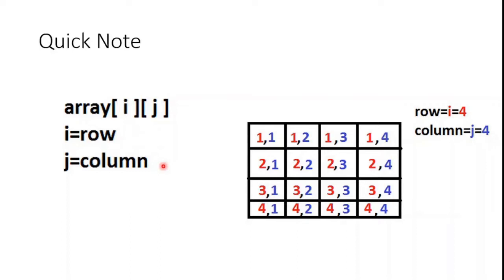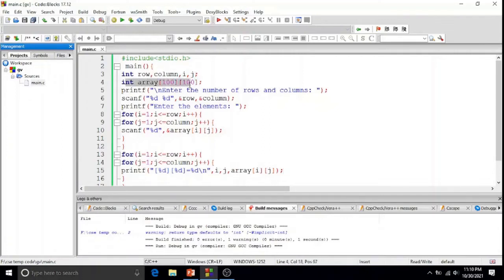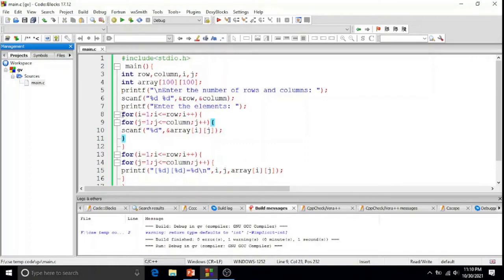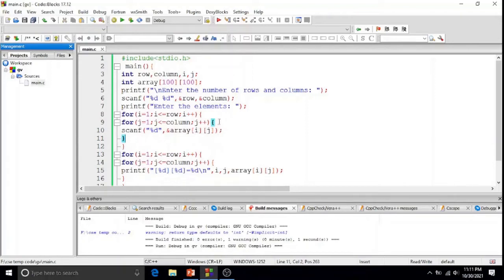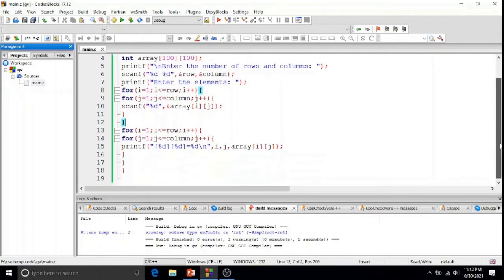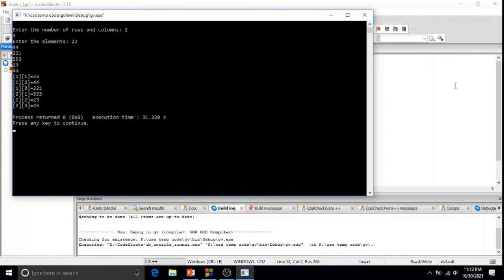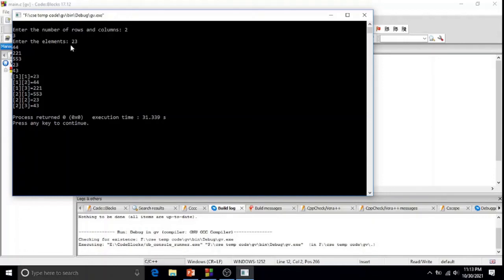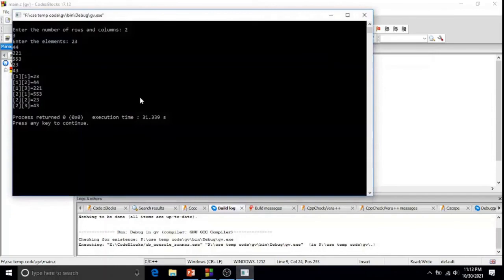How to Apply 2D Array in C Programming (EXPLAINED) | C Language - Tutorial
2d Array in C| What is a 2D Array in C | What is an Array in C | Explain About Two-Dimensional Array With an Example | Two Dimensional Array in C | Two Dimensional Array in C Example.

EdNik's Engineering brings you a complete elaboration on 2d Array in C, What is a 2D Array in C , What is an Array in C, Explain About Two-Dimensional Array With an Example, Two Dimensional Array in C, Two Dimensional Array in C Example so make sure that you watch the whole video.